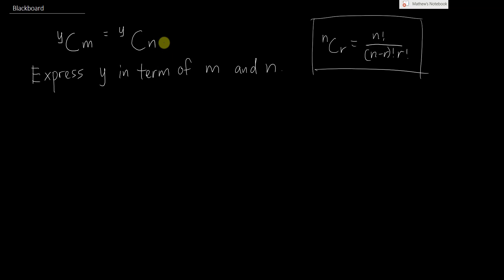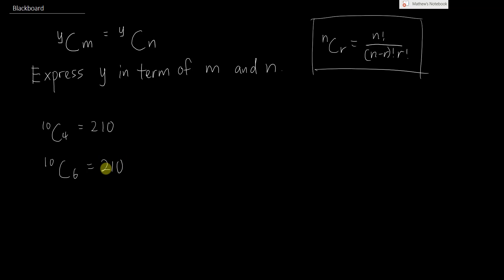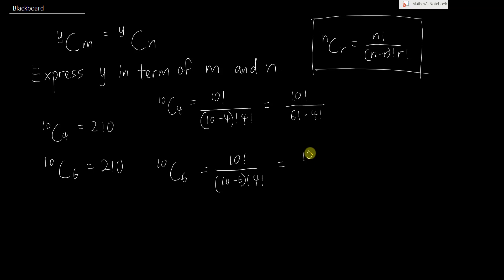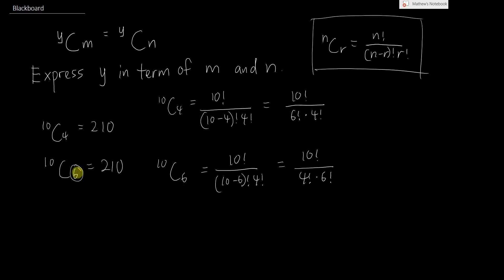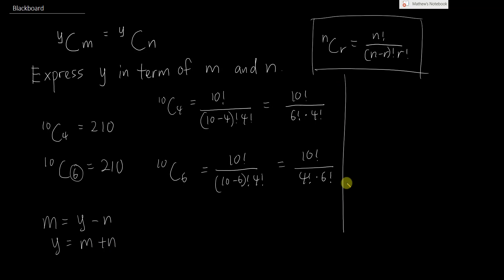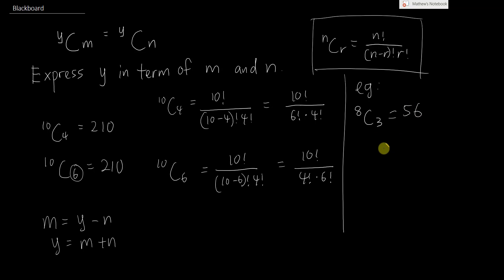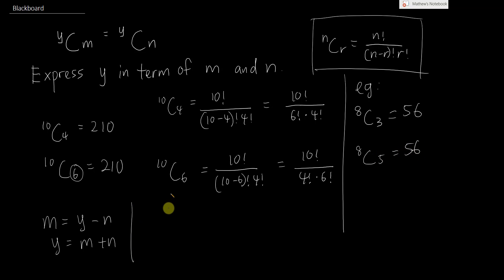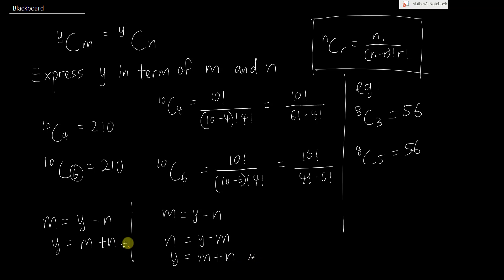SPM Add Math KBAT Question 1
this video I will explain how to solve this questions, Hope you find it helpful.